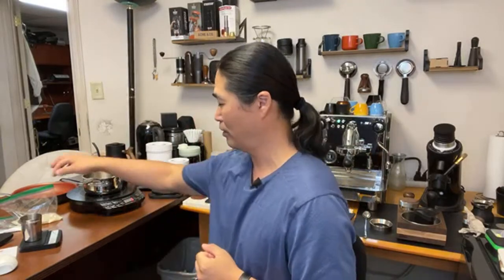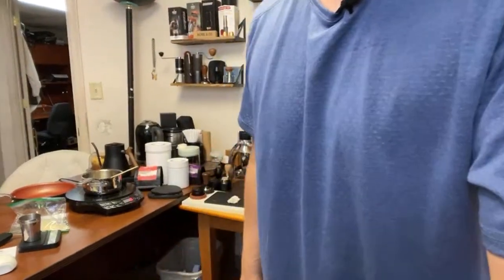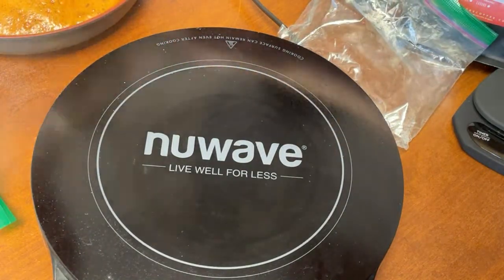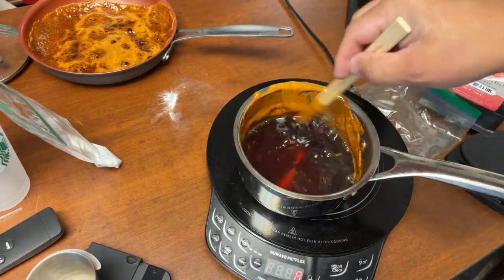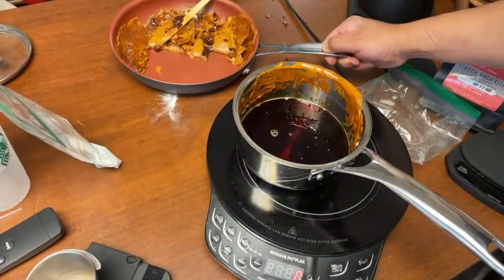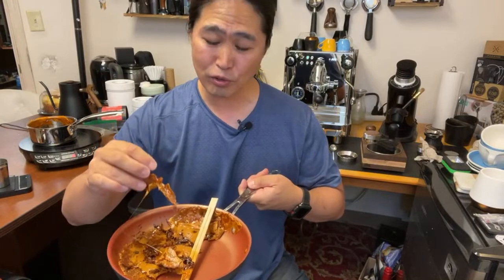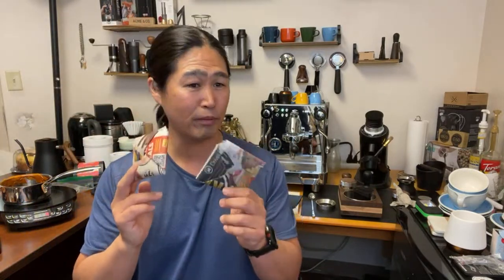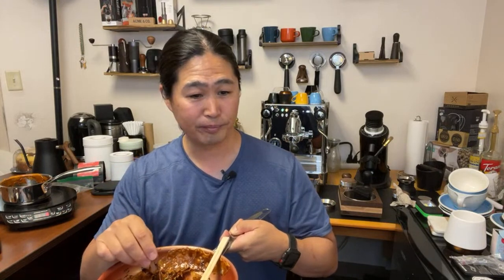How to Make Squid Game ”Dalgona Candy”